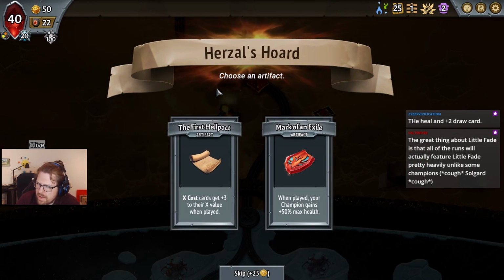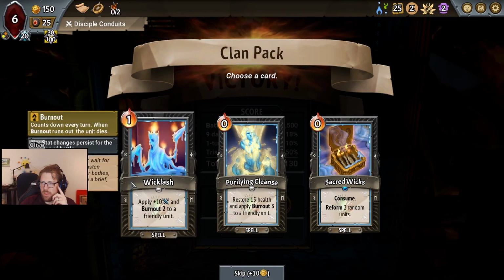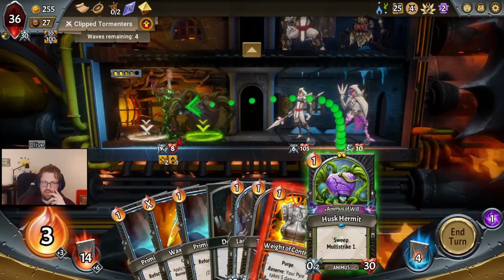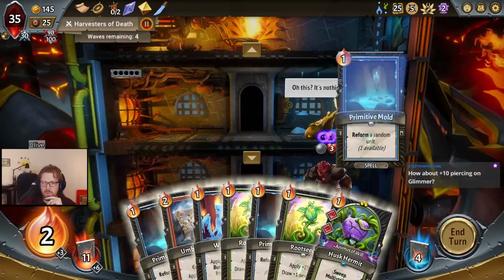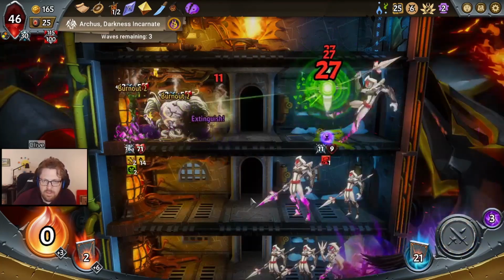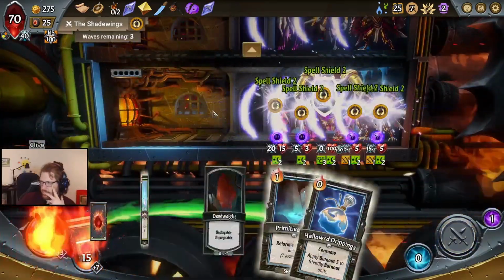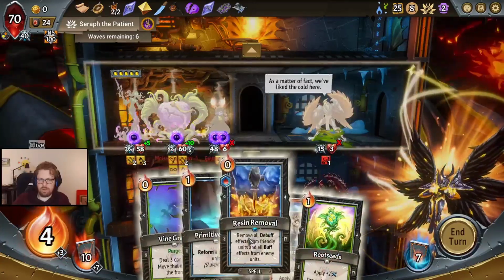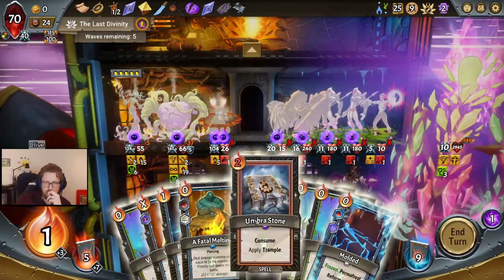The Burning Tightrope | The Last Divinity Hat Trick Challenge Episode 31 | Monster Train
This is an older recording from early June when I started the the hat-trick challenge for Little Fade. We start things off with the Fire Light path, which is historically the strongest, but can we manage it while also being greedy about our card picks...

We are starting up a new Hat-Trick challenge with The Last Divinity DLC. For those that missed the first set, here are the rules:

1) Win Three Runs Using All Three Champion Paths for a Single Champion
2) You Must Use the Same Clan Combinations for All Three Runs
3) You Must Upgrade to at Least Rank 2 of each Upgrade Path
4) You May Not Draft a Card Which Was Drafted / Started With in Previous Runs (Excludes Units Used for Essence)
5) Only Restarts to Change a Single Decision (before Turn Resolves) Are Allowed

The goal is to accomplish the hat-trick in as few games as possible. If a run is successful, it is considered "locked in" and you don't have to do that upgrade path any more.